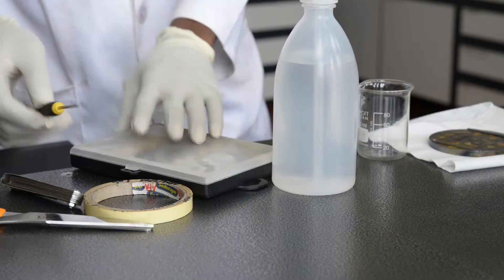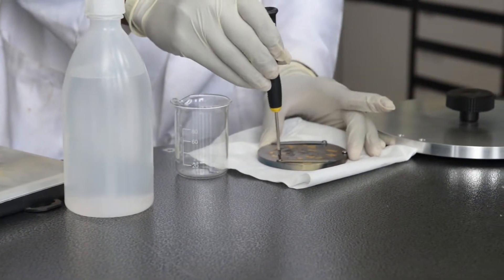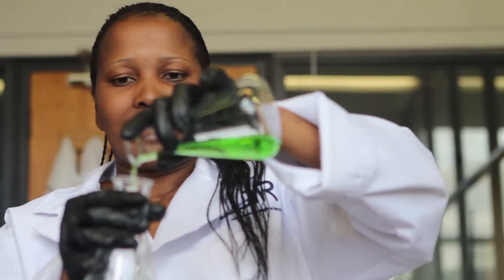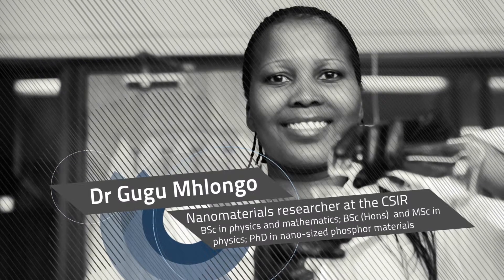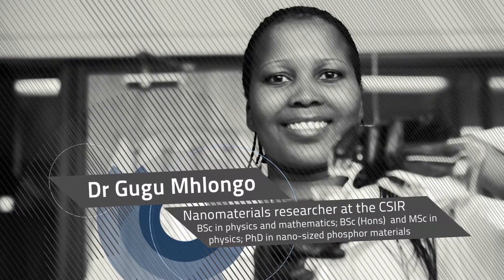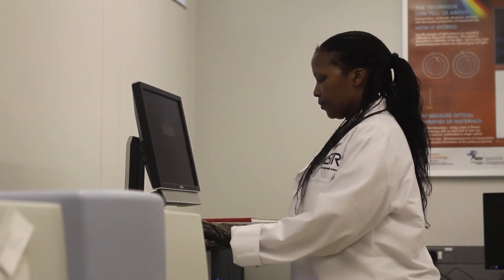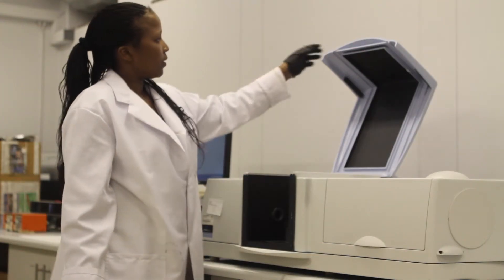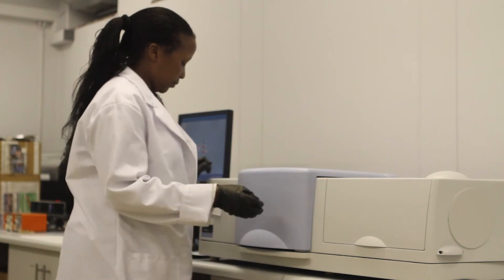Meet a CSIR nanomaterials researcher who specialises in the production of chemical compounds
Nanomaterials are made from chemical substances or materials and cannot be seen with the human eye -- being approximately 100 000 times smaller than the diameter of a human hair. Nanomaterial is used on a molecular and atomic scale and may display different chemical and biological properties to the original material that it was made from. The CSIR's Dr Gugu Mhlongo is a nanomaterials researcher who focuses on the production of chemical compounds for application in sensors for breath analysis for medical evaluation and sensors to detect or monitor the presence of volatile toxic gases (such as methane or carbon monoxide), for example to warn miners of a gas leak and the risk of explosion.